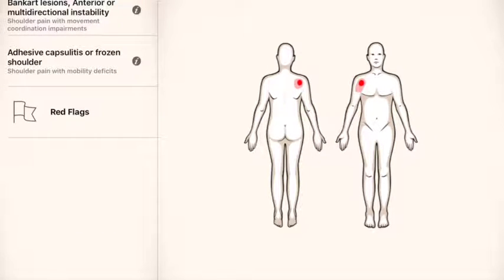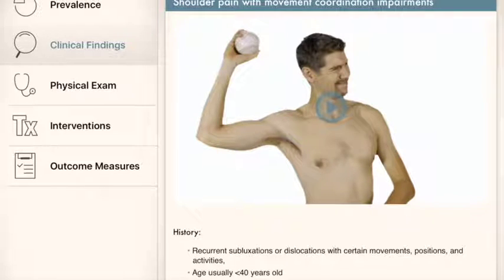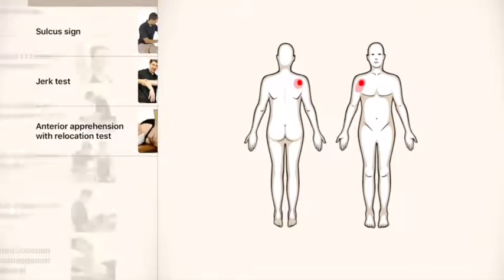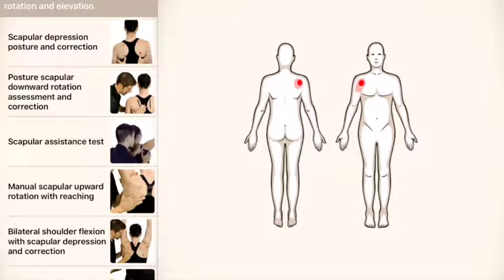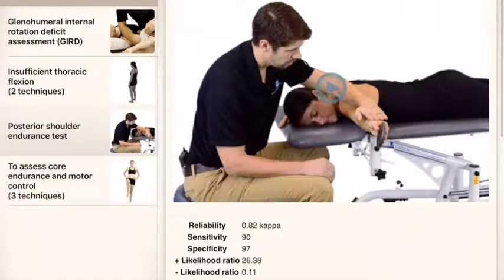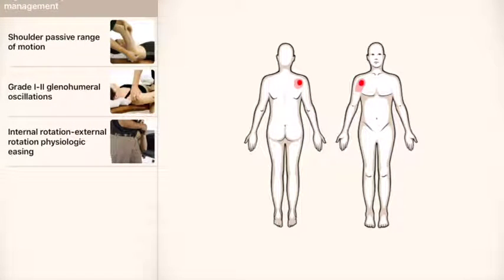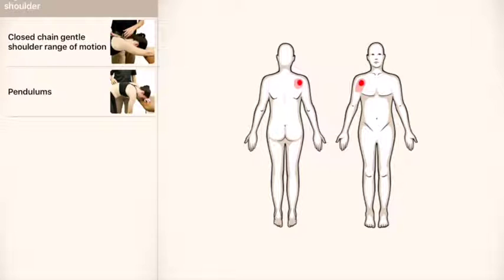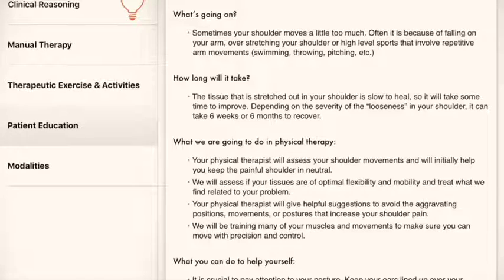PlayThatPattern: Shoulder Instability